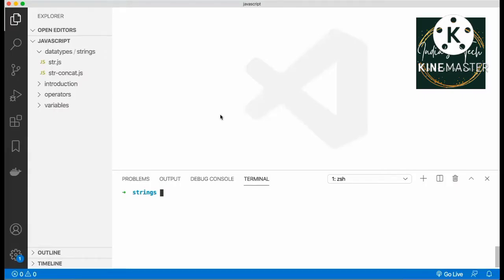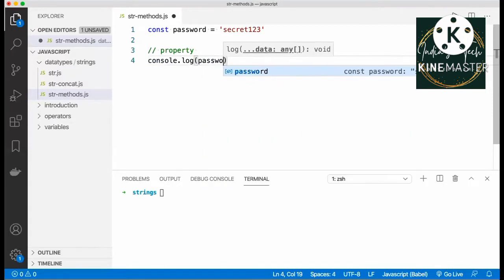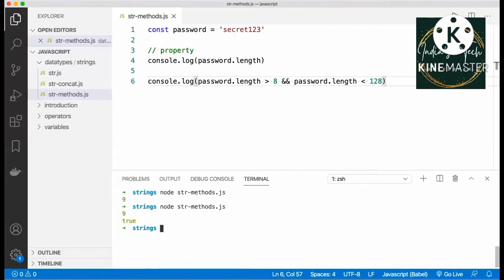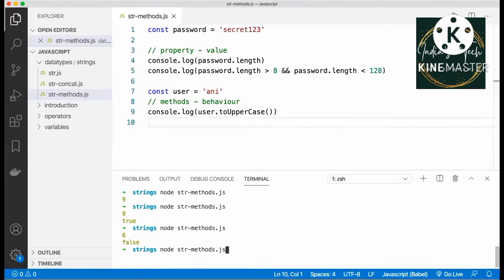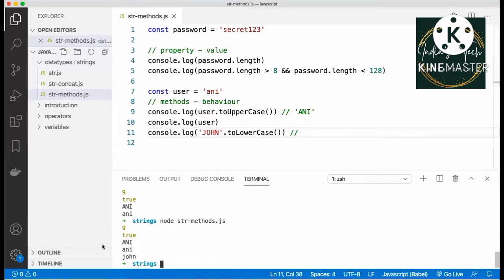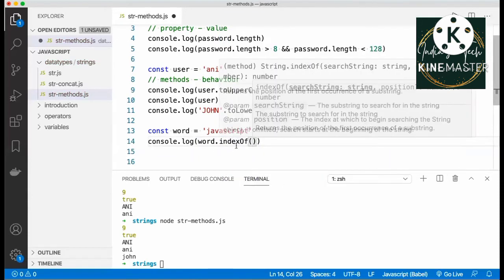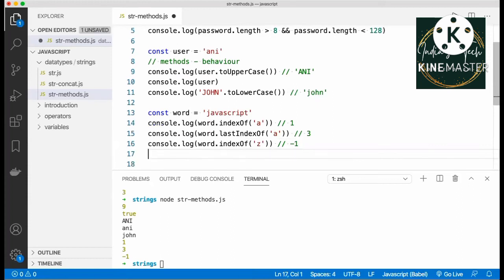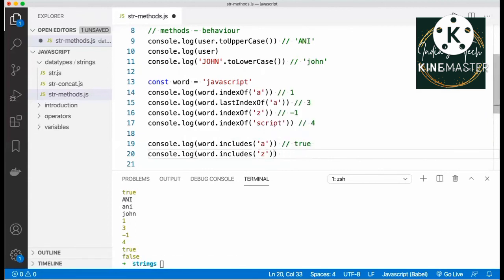JavaScript String Methods | strings part-5.